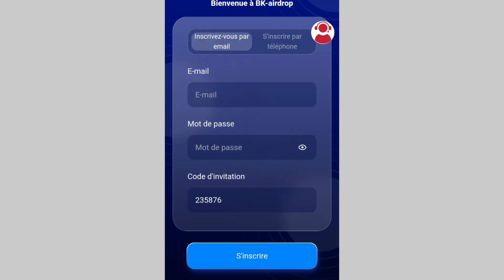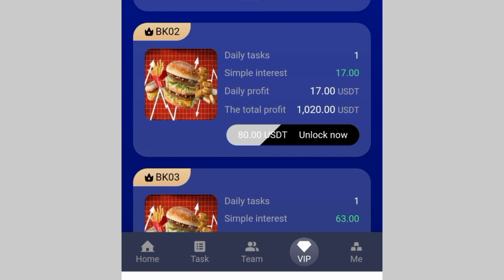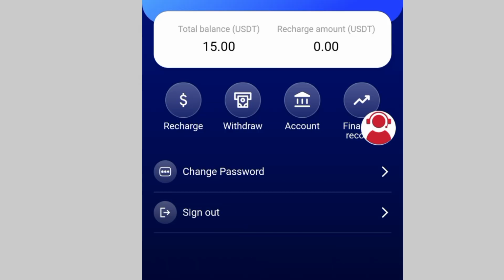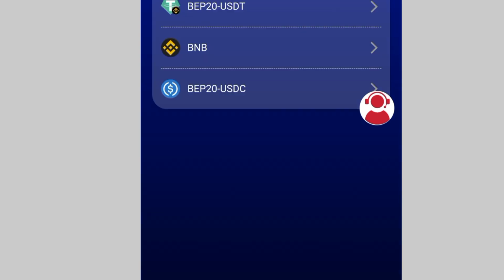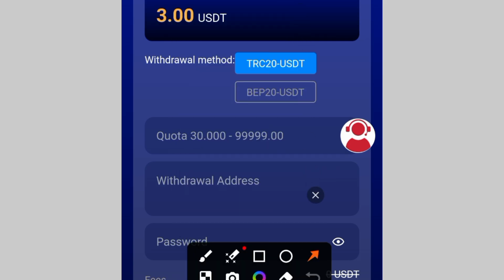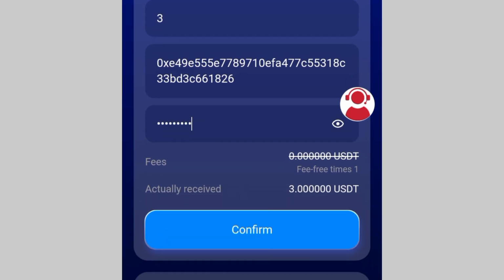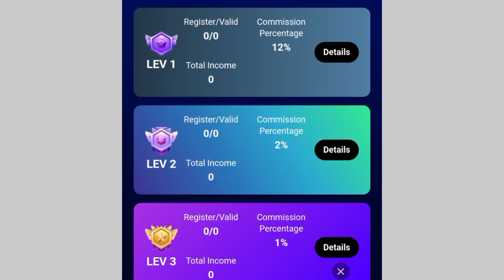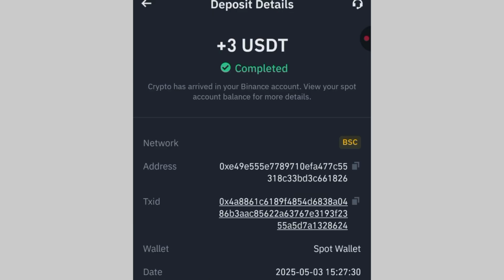THIS IS HOW YOU CAN BE EARNING 3 DOLLARS EVERY DAY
In this video, i'll show how to earn 3 dollars every day.

Welcome to join BK-airdrop✨

💸Level benefits VS commission rebates. The principal will be returned upon contract expiration!
🌟1: Deposit investment can only use BEP20 or TRC20 network.
🌟2: BK01 to BK05 ​​contracts are valid for 60 days (tasks are updated once a day) BK06 to BK08 contracts are valid for 60 days (tasks are updated twice a day)
🌟3: (GMT+12:00) Fiji time reset task. New tasks are automatically refreshed every day. You can get rewards by completing the orders specified by the merchant every day.
🌟4: You can only withdraw money once a day, there is no time limit, the money will be credited to your account within 2 minutes, and the withdrawal fee is 0. The minimum withdrawal amount is 3USDT, with no upper limit.
💸Share the invitation link to your social promotion channels and groups, such as YouTube, Telegram channel Whatsapp, Facebook, Twitter, and you can get three levels of rebates by inviting friends:
Team commission: A B C rebate 12% 2% 1%
A-level team 12%, the other party recharges 1000 USDT, you will get 120 USDT
B-level team 2%, the other party recharges 1000 USDT, you get 20 USDT
C-level team 1%, the other party recharges 1000 USDT, you get 10 USDT
The more users you invite to recharge, the more rewards you will get.
For more questions, please contact online customer service (7X24 online)